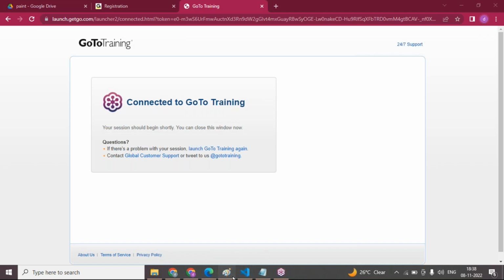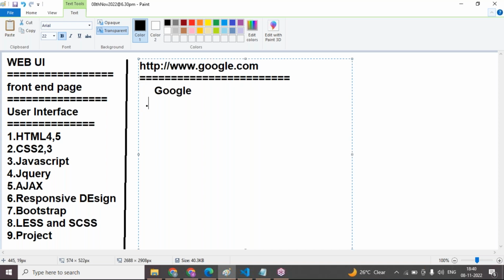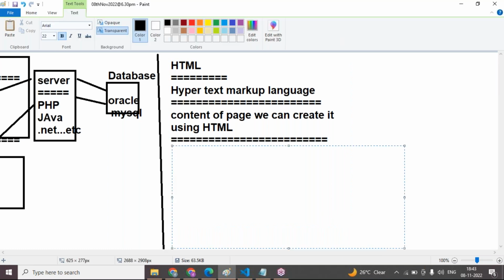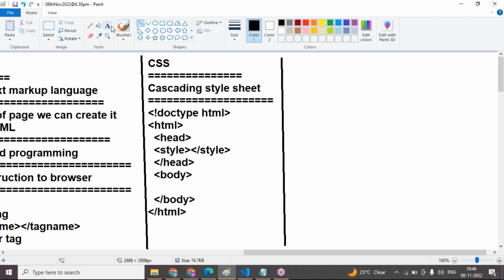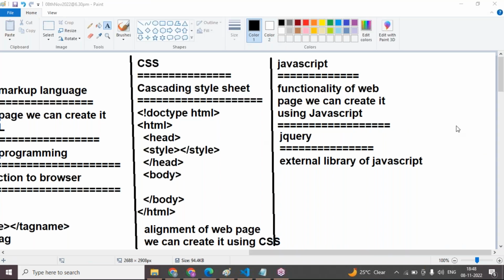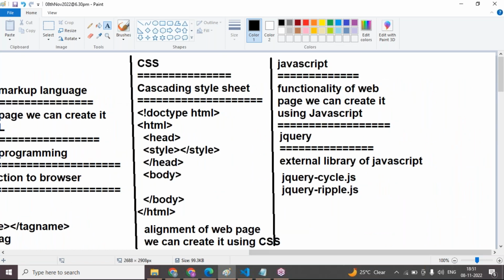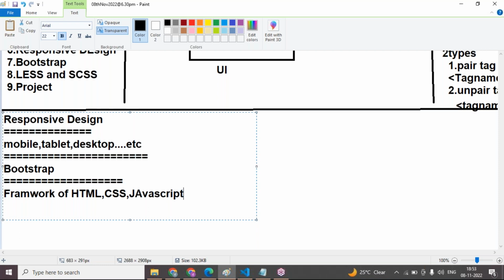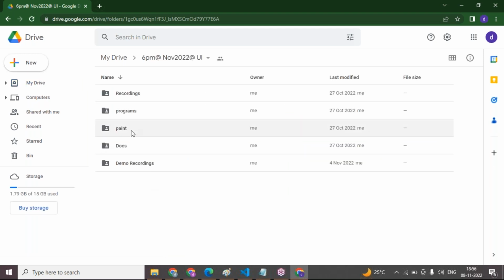UI Technologies tutorials || Demo - 2 || by Mrs. Swetha On 08-11-2022 @6:30PM IST